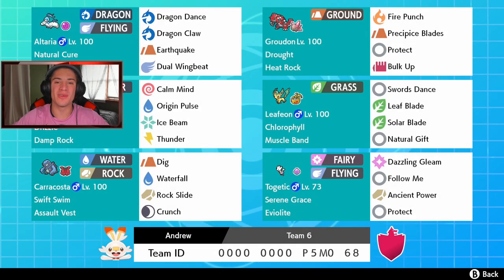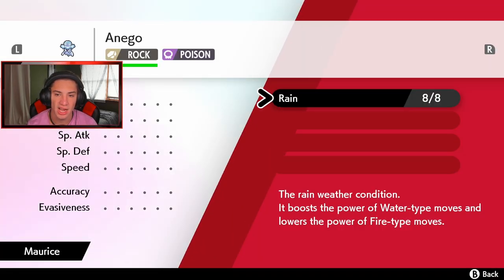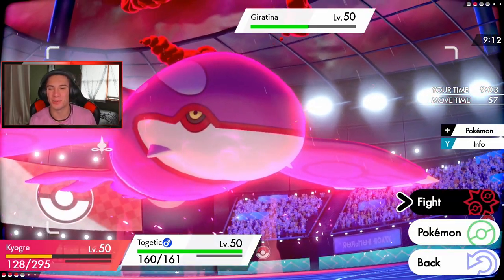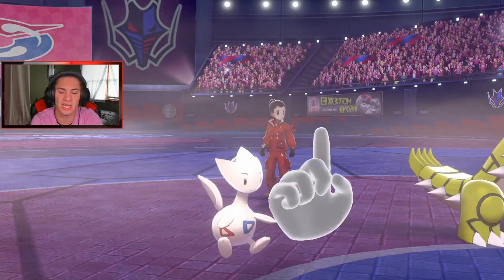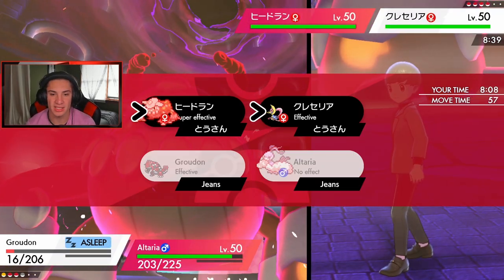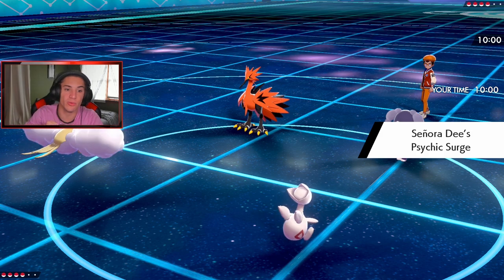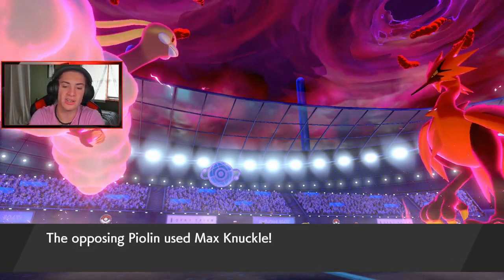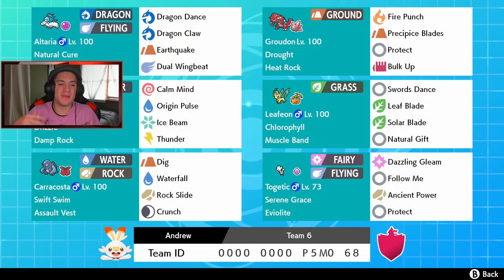Insane Kyogre and Groudon Weather Team! - Pokémon Sword and Shield Competitive Ranked Double Battles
Team Code: 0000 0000 P5M0 68

Kyogre and Groudon Weather team that we show off in Ranked battles!.

GAME INFO
Name: Pokemon Sword and Pokemon Shield
Developer: Game Freak
Publisher: The Pokemon Company, Nintendo
Platforms: Nintendo Switch
Release Date: November 14, 2019